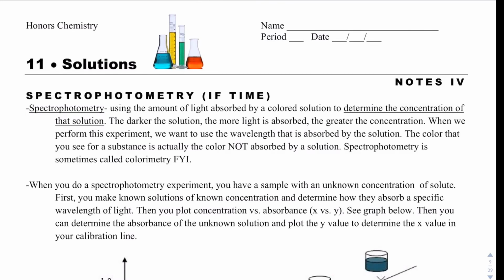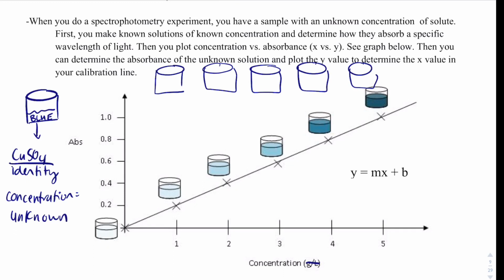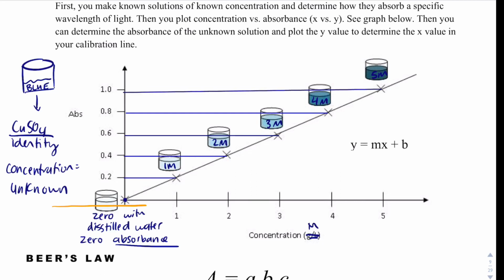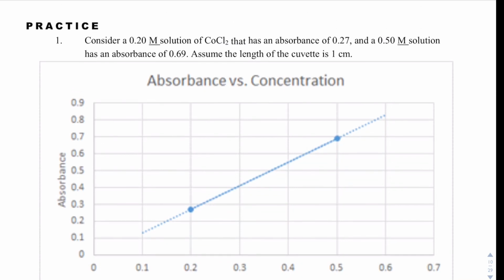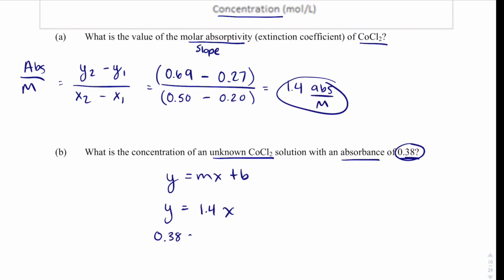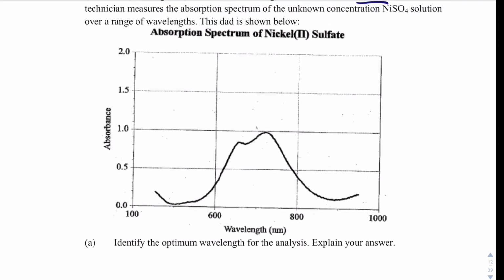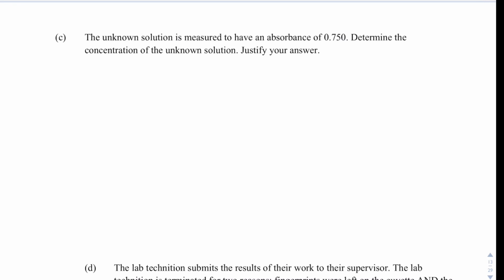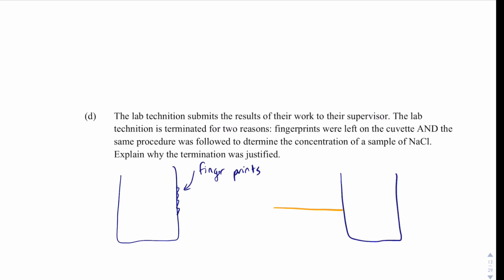Honors Chemistry Notes 11.4- Spectrophotometry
This video describes the basic principles of spectrophotometry.